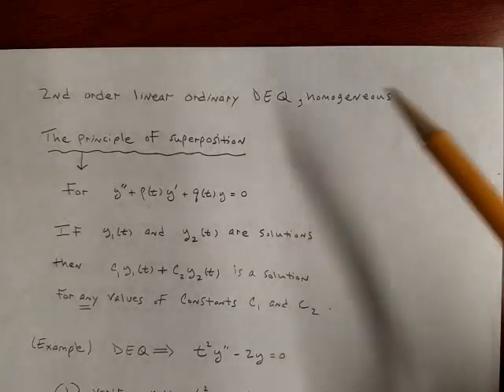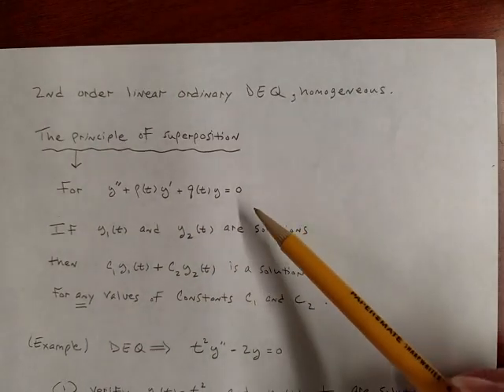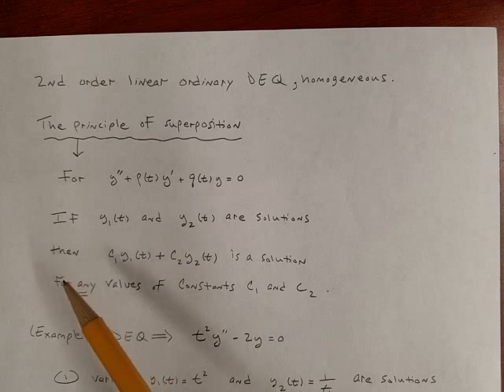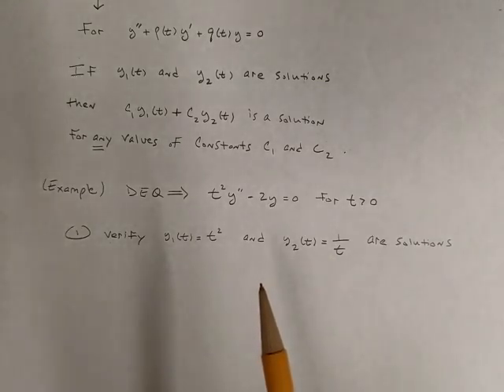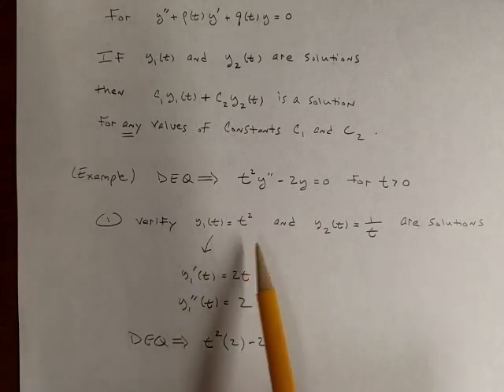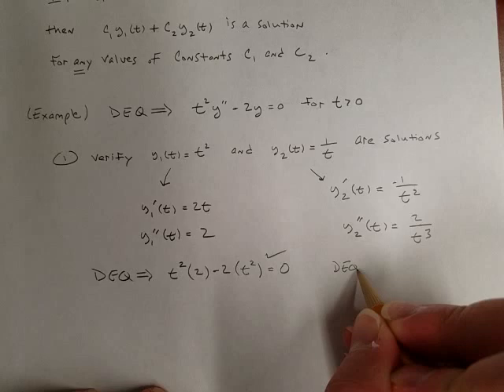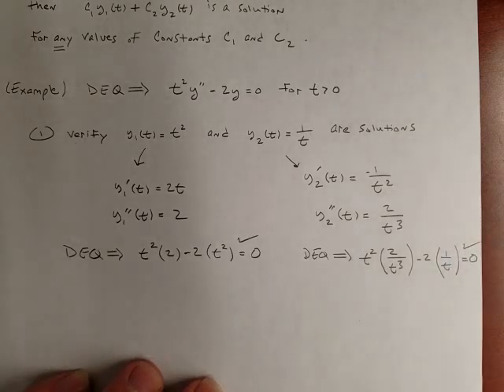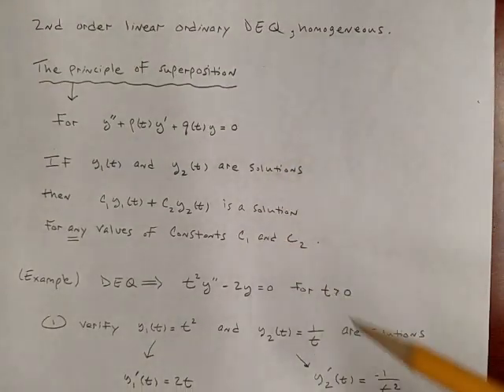second order linear DEQs and the principle of superposition